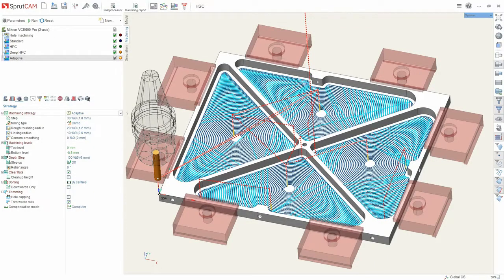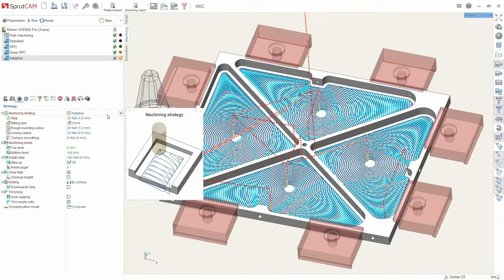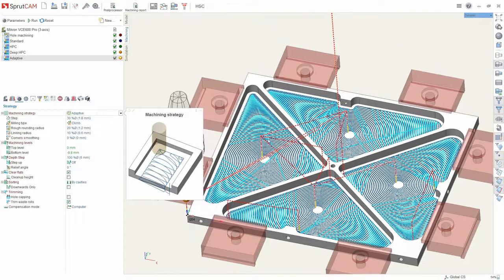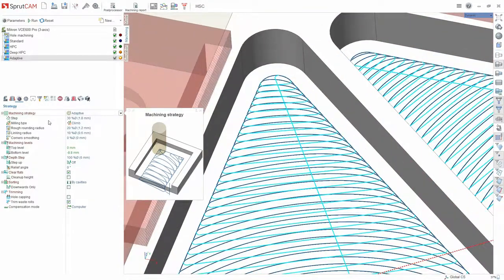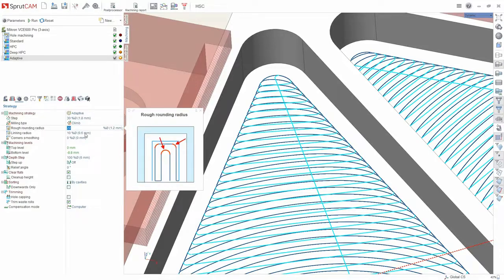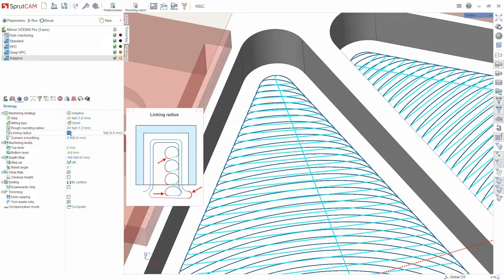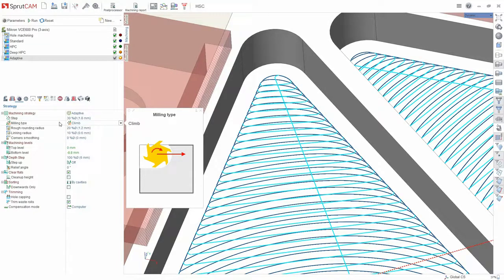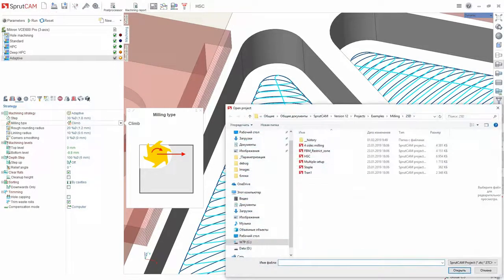SprutCAM: 3-осевая фрезерная обработка в SprutCAM | быстро снять материал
👉 Ссылка на статью
📝 3-осевая фрезерная обработка в SprutCAM